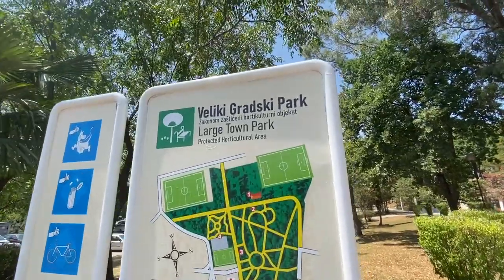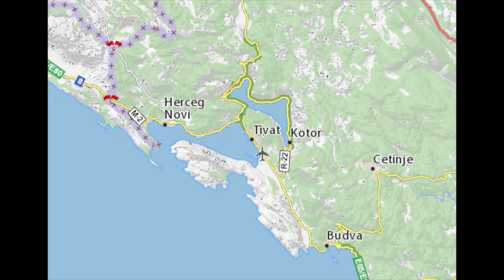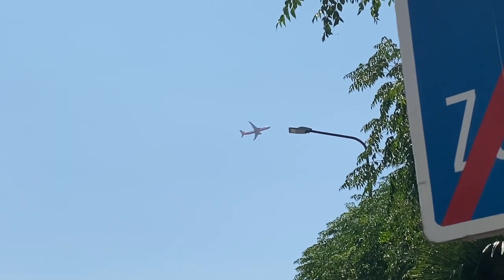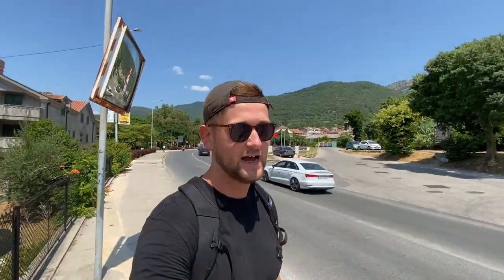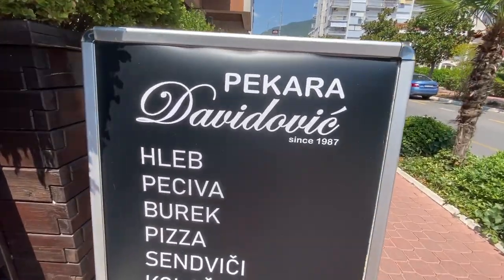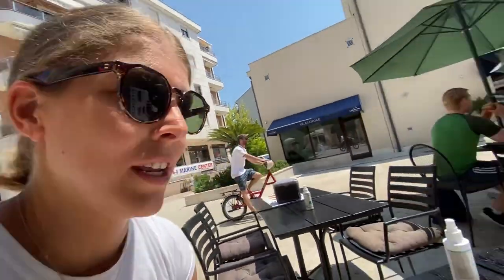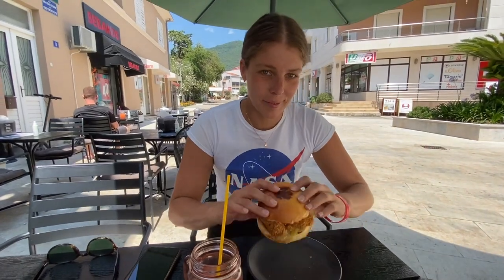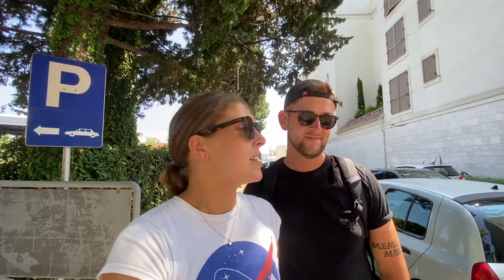Tivat Montenegro (OUR experience)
We visited Tivat for a day trip from Kotor!!
We arrived on the bus with high hopes, as we were recommended to come to Tivat by quite a few people.
Unfortunately we had a pretty bad experience that left a bad taste in our mouths.

We love Kotor and Perast and have had an incredible week so far in Montenegro !
So overall, Montenegro is 100% worth checking out if you have a few days to spare on your travels.
We just feel like Tivat is rather superficial, too expensive and very focused on luxury hotels .. and too touristy.

In Tivat you do have the Port of Montenegro and Tivat airport too which make Tivat a fantastic location to get in and out of Montenegro.

If we had to recommend our places to choose from we would go with :
1. Kotor
2. Perast
3. Tivat

We hope this video is helpful in some way in showing that travel is not always perfect and as you expect it to be!!!

Take the good with the bad, and keep exploring !

Teresa Jacob

📚 Travel Research Tools we use:
Accomodation:

Naomi & Luke